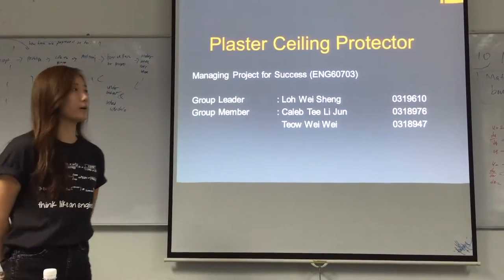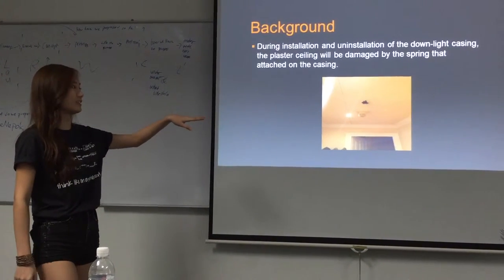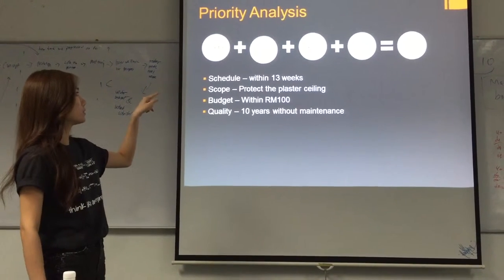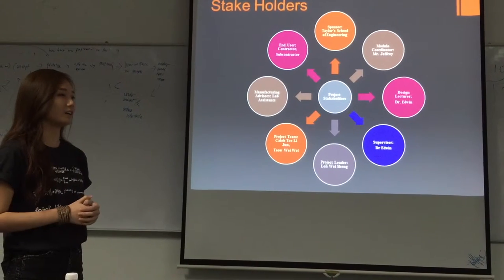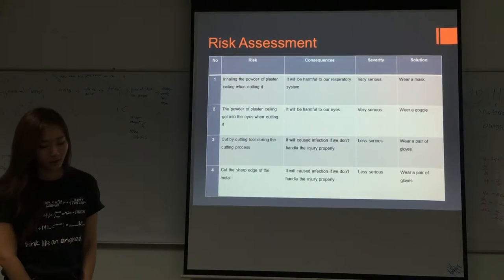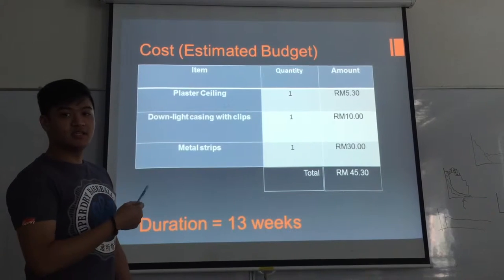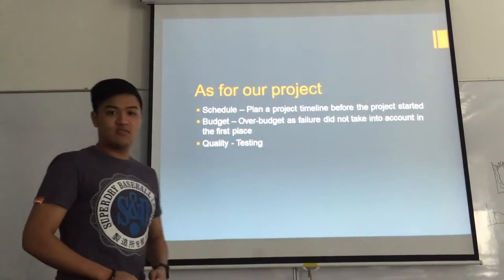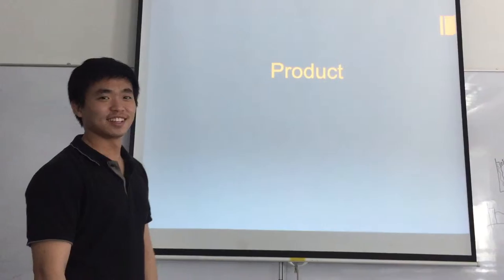Plaster Ceiling Protector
Presentation
Group member : Loh Wei Sheng           0319610
                              Caleb Tee Li Jun        0318976
                              Teow Wei Wei             0318947